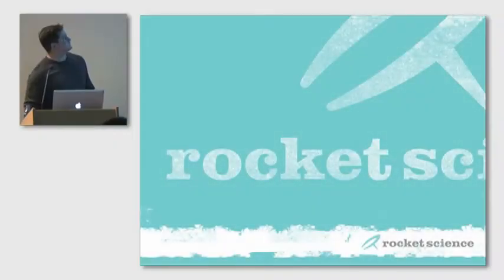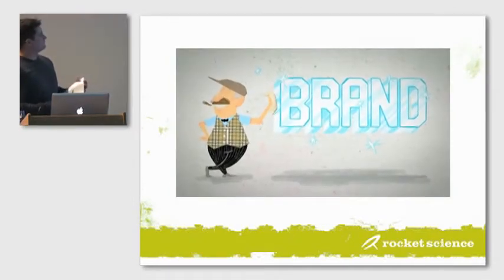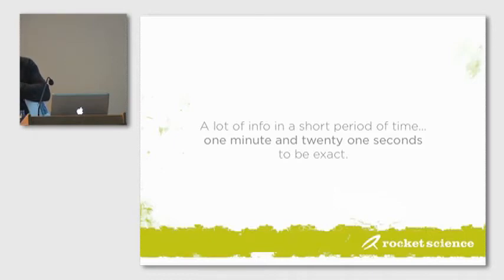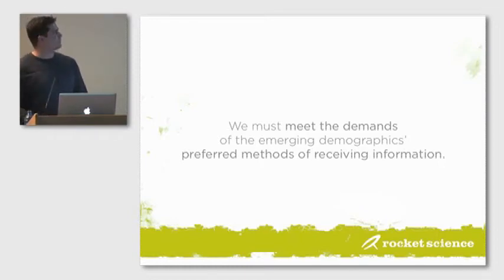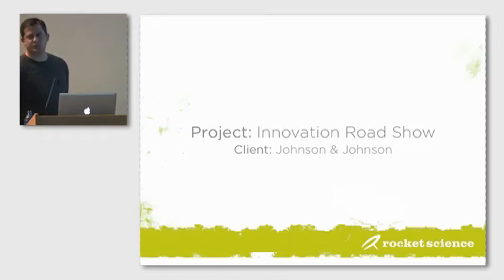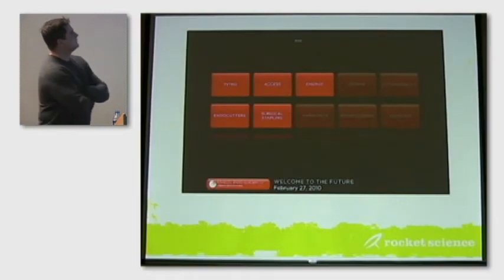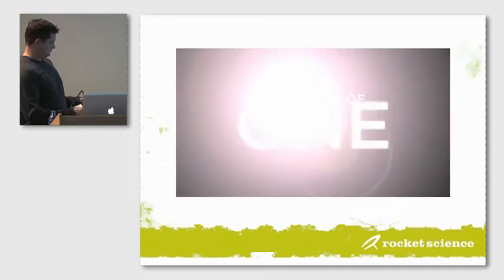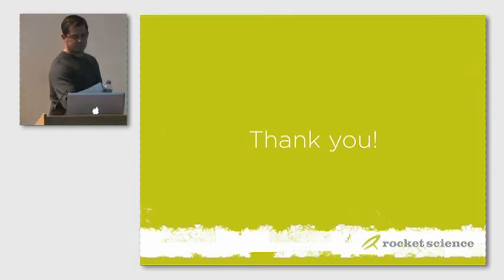Alumnus Presentation: Joel Warneke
Joel Warneke, an alumnus of the Department of Art at Eastern Illinois University, gives a presentation of his work with Rocket Science, a branding-by-design firm.